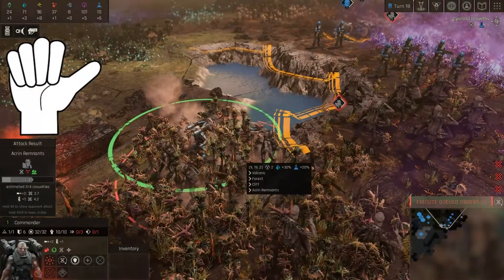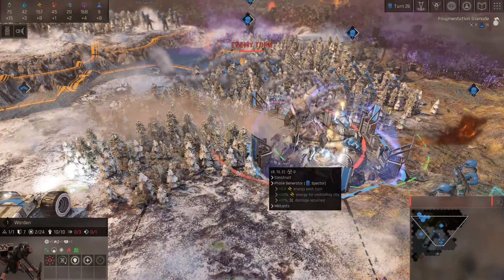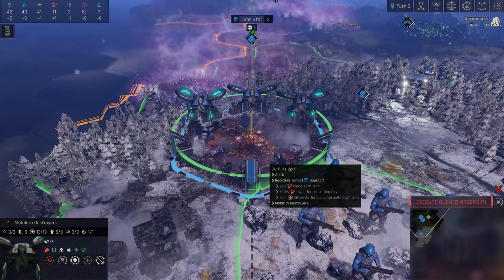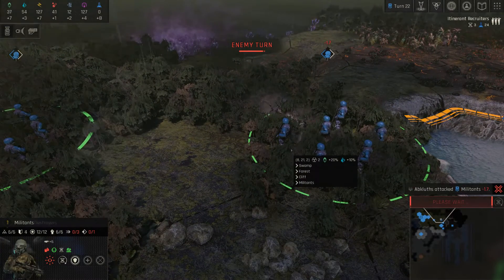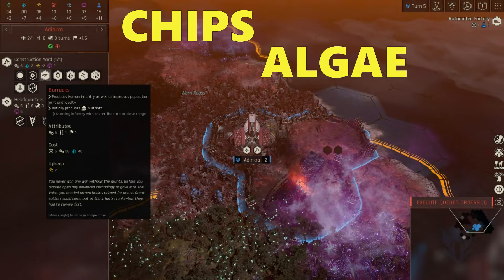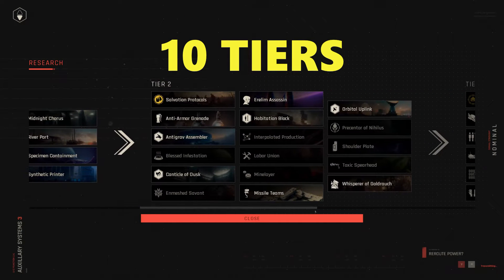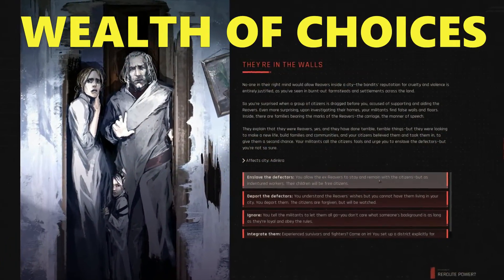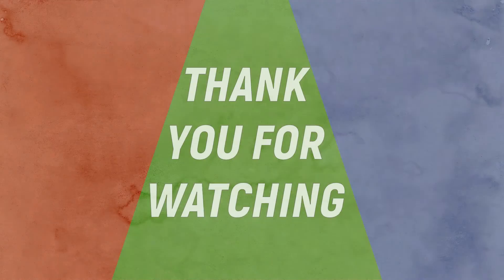ZEPHON the Cyberpunk post apocalypse strategy game with unit combat & city building | Steam Demo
This is ZEPHON a turn based strategy game set in a near-future cyberpunk post apocalypse on Earth after an alien invasion full of mutated animals, AI machines, remaining aliens, ruins, natural and artificial hazards. It has absolutely stunning maps and six different climate types where you build and develop huge cities and recruit new units, both biological and mechanical.

From the developers of Warhammer 40,000: Gladius, ZEPHON is a post-apocalyptic 4X strategy game built on Proxy’s unique tactical combat system. Guide survivors through a turbulent future, navigating unexpected disasters, eldritch horror and cyberpunk monstrosities. What will you do to survive?

The first reason why you should try out the demo of ZEPHON is the fantastic turn based combat system that is the hallmark of the talented developers at Proxy Studios who created the Warhammer 40,000: Gladius title which has received nothing but glowing reviews for over five years.

The second reason to play ZEPHON are the absolutely stunning maps and six different climate types. You will locate caches of rewards, capture outposts for buffs, find natural and artificial hazards along with special phenomena as well as natural enemies and hostile lifeforms.

The third reason to enjoy this game is the city building and development. You start with a tech unit which has the ability to construct roads and cities. Once you pick a desirable tile you build your city and headquarters and start expanding. Tile by tile and turn by turn and spend many types of resources starting with the mundane like minerals, food and power to more exotic ones like chips or algae. New buildings are constructed here but they share the build queue with the city’s expansion and forest removal jobs.

The fourth reason I want to give you for playing ZEPHON is the tech tree divided into 10 tiers which isn’t just about advancement through 150 different technologies but also about choosing a path to change. You might want to keep your humanity intact but you will lose access to many units and abilities the other two paths, Voice and Cyber will unlock for you. They are asymmetric but also not mutually exclusive and as they require different resources, mixing is more difficult but also more rewarding. Some tech unlocks new buildings and units, others bonuses to resource production and some give you totally new weapons to use by your units in battle.

The fifth and final reason for playing is the wealth of choices which come up as you play both randomly and due to specific events. Here you are presented with potential choices who’s exact effects on your faction you won’t be able to see until you make a choice. They aren’t black and white or good and evil, they are just opportunities for you to pick and live with the consequences. It is entirely possible to pick an option which won’t have any effect, positive or negative.